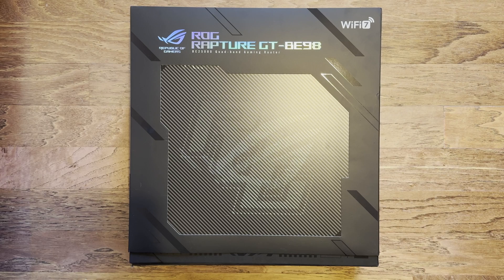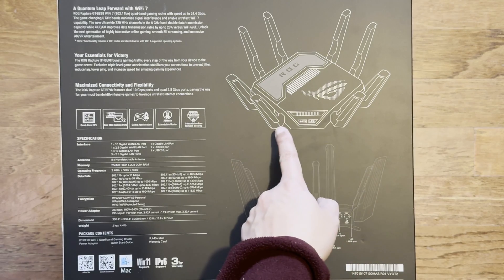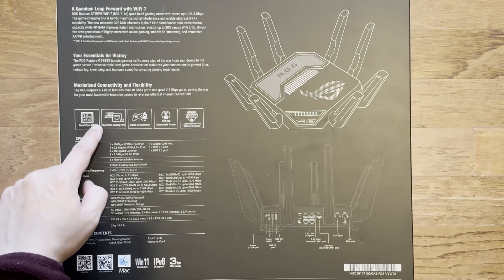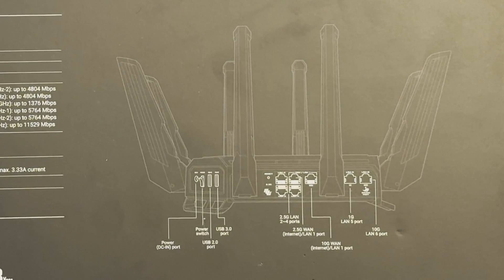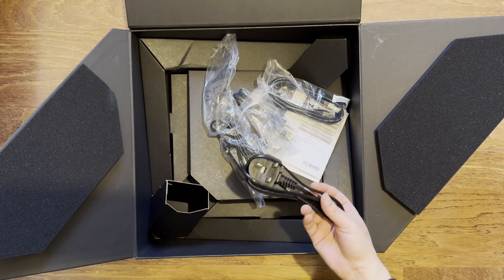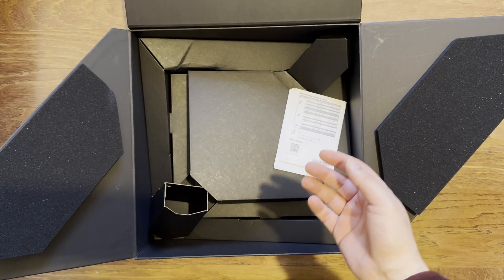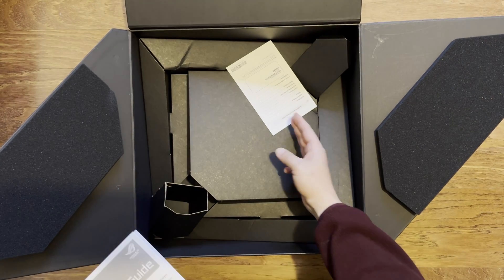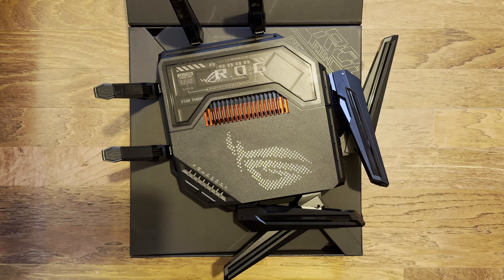Unboxing ROG Rapture GT-BE98 Quad-band WiFi 7 (802.11be) Gaming Router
Video Unboxing ROG Rapture GT-BE98 Quad-band WiFi 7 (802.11be) Gaming Router

Wi-Fi 7: Gearing Up for the Next Wireless Frontier
Wi-Fi 7, also known as IEEE 802.11be, is the next evolutionary leap in wireless networking, promising to unlock a new era of connectivity. Get ready for mind-blowing speeds, ultra-low latency, and seamless support for a multitude of devices, all wrapped in a secure and power-efficient package. Here's a glimpse into the technical marvels that make Wi-Fi 7 tick:

1. Speed Demon:

Channel Bandwidth Boost: Ditch the traffic jams! Wi-Fi 7 doubles the lane width compared to Wi-Fi 6, offering channels up to 320 MHz wide. Think of it like a highway expansion, allowing more data to flow freely.
4K Quadrature Amplitude Modulation (QAM): Pack more data into each signal! Wi-Fi 7 utilizes a denser data packing scheme, akin to fitting more books onto a bookshelf. This translates to skyrocketing speeds, potentially exceeding 30 Gbps – several times faster than Wi-Fi 6.
2. Capacity Crunch Buster:

Multi-user MIMO (MU-MIMO) on Steroids: Imagine a juggling act, but instead of balls, it's data packets flying to multiple devices simultaneously. Wi-Fi 7's advanced MU-MIMO tech efficiently serves several devices at once, eliminating lag and frustration, even in crowded homes or offices.
Orthogonal Frequency-Division Multiple Access (OFDMA): Think of data packets as different colored lego blocks. OFDMA intelligently sorts and transmits these packets on separate channels, minimizing interference and ensuring smooth data flow for all devices, regardless of their type or usage.
3. Latency Slayer:

Real-time Responsiveness: Shave off those precious milliseconds! Wi-Fi 7 boasts a sub-5ms latency target, making real-time applications like virtual reality, online gaming, and remote surgery feel incredibly responsive and lag-free.
Time-Sensitive Information (TSI) with Deterministic Guarantees: For mission-critical applications like industrial automation or remote surgery, Wi-Fi 7 prioritizes and guarantees timely delivery of crucial data packets, ensuring reliable and predictable performance.
4. Efficiency Expert:

Target Wake Time (TWT): No more devices sleepwalking! TWT puts your gadgets to sleep when not actively communicating, saving battery life and reducing network strain. Think of it as a smart on/off switch for your devices, optimizing their energy consumption.
Multi-Link Operation (MLO): Need extra bandwidth? Wi-Fi 7 can intelligently combine channels from different frequency bands (2.4 GHz, 5 GHz, and 6 GHz) to create a wider data highway, boosting capacity and efficiency, especially in congested environments.
5. Security Sentinel:

WPA3 with Enhanced Encryption: Rest assured, your data is in Fort Knox! Wi-Fi 7 utilizes the latest WPA3 security protocols with improved encryption algorithms, safeguarding your network from unauthorized access and ensuring your privacy.

GT-BE98 Quad-band WiFi 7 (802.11be) Gaming Router
00:00 - Start
00:05 - Overview ROG BE98
02:06 - Detailed Specs - BE98
04:33 - Asus BE98 Specs
04:41 - BE98 Vs BE98 Pro
06:21 - ROG BE98 Ports
06:43 - Inside the box
10:58 - ROG BE98 Hands-On
13:31 - ROG BE98 Router Height